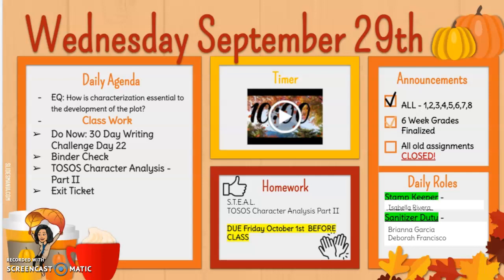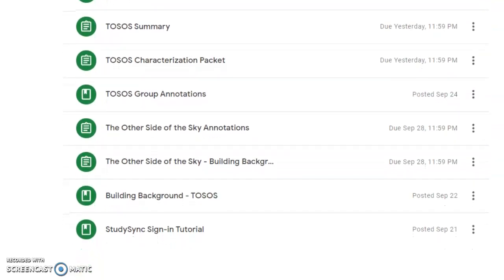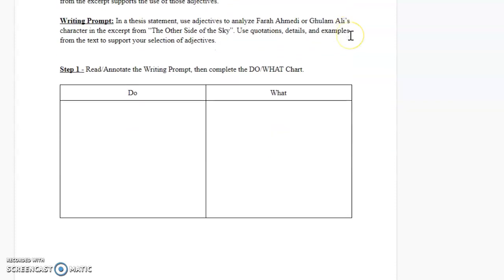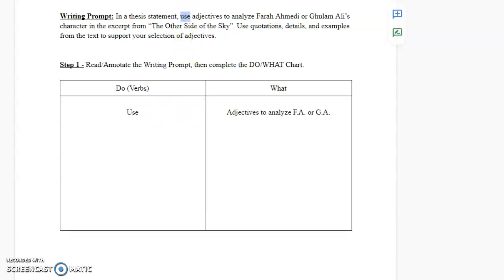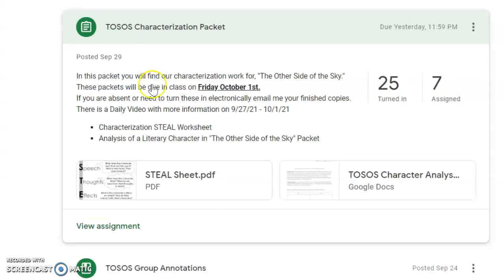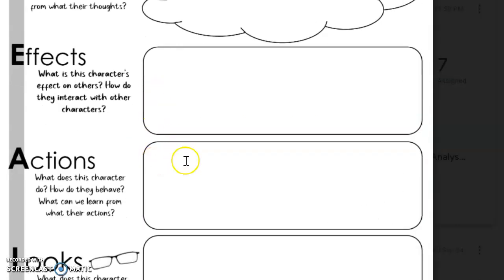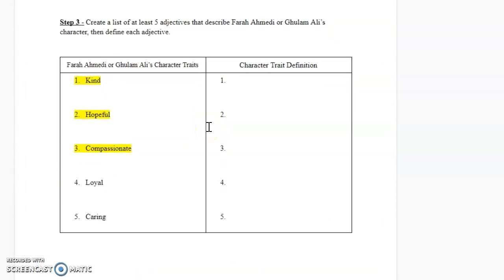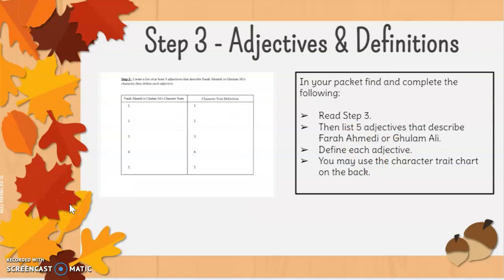ELA 7/7H - 9/29/21